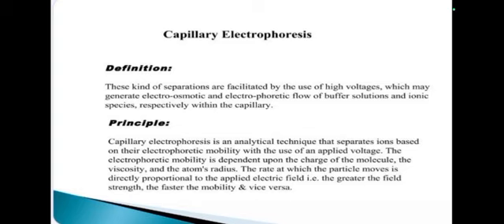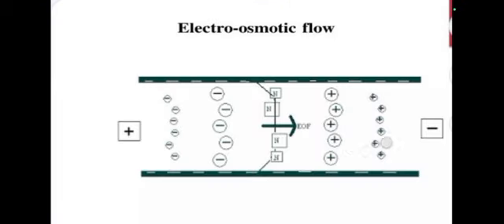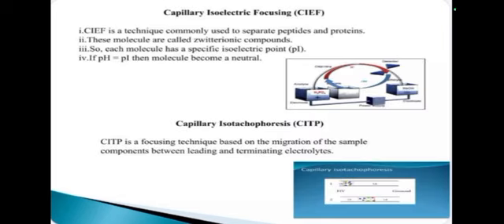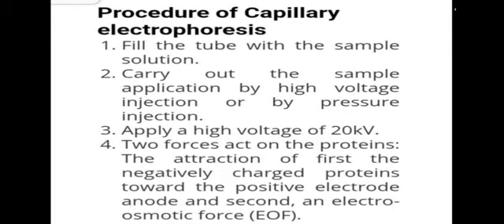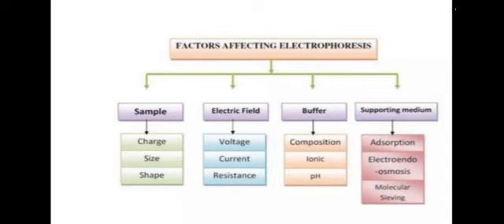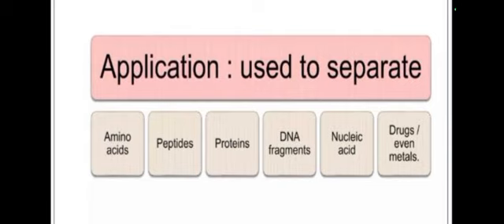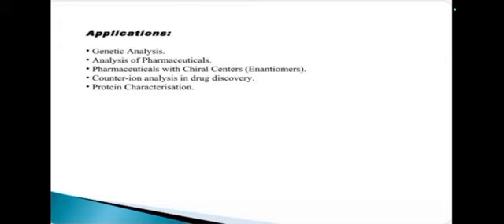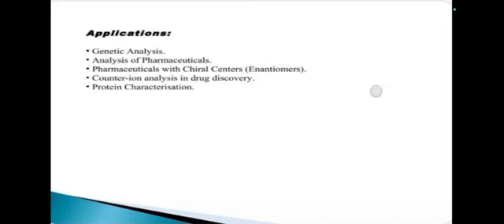CAPILLARY ELECTROPHORESIS ADLIN